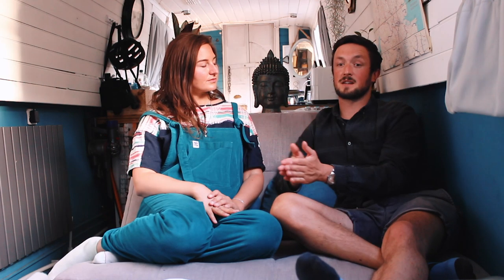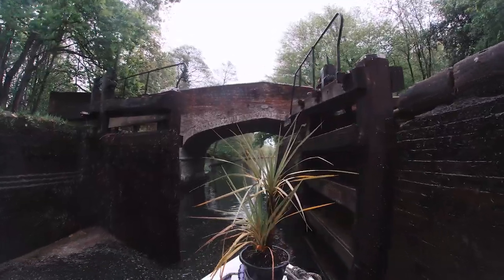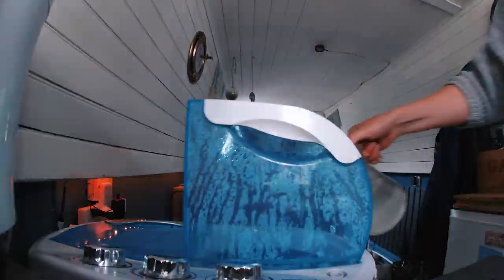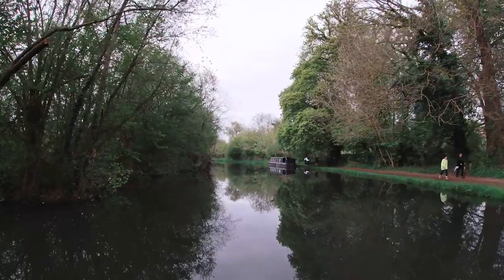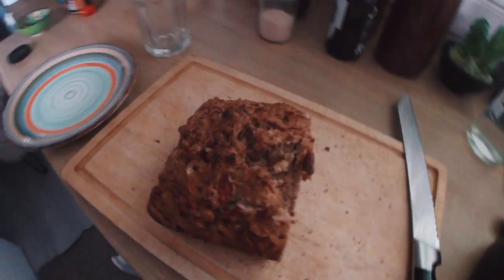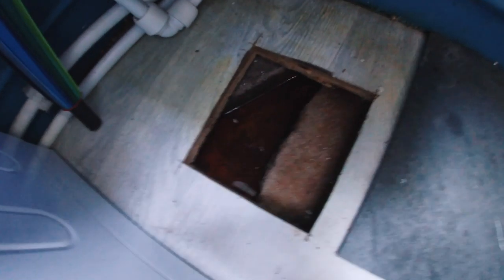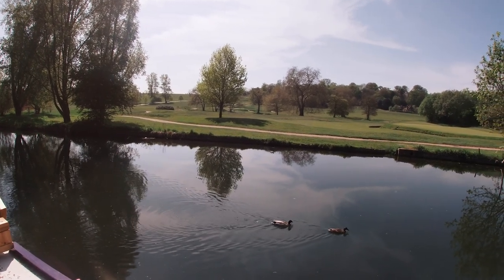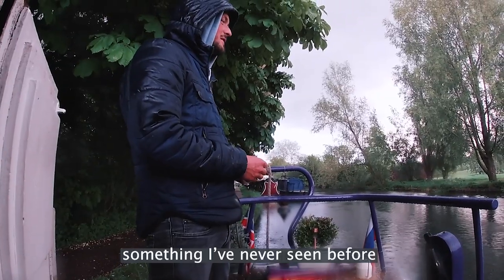OFF-GRID Living in LOCKDOWN. NARROWBOAT Isolation | Ep.6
We are continuous cruisers, and we live completely off-grid. This week in lockdown we ran out of water and cruised through 8 locks to fill up the tank. We’ve been living aboard narrowboat Alba, our 62 feet tiny home for a year. We move our boat every 7 to 14 days, but during lockdown, we stay in one place unless we need to get the essentials. This was filmed in the third week of April.

Tracing Memories - Biddy Sullivan
Morning Mist - Staffan Carlen
The Story - Nickolas Jones
Pressure - Candelion
Harpoon - The New Fools
Wannabe - OTE
To Wonderland - Headlund

▶ Filming gear:
Main camera
22mm lens
50 mm lens
Microphone 1
Microphone 2
Tripod 1
Tripod 2
Fast Memory card
Hard drive
USB battery charger